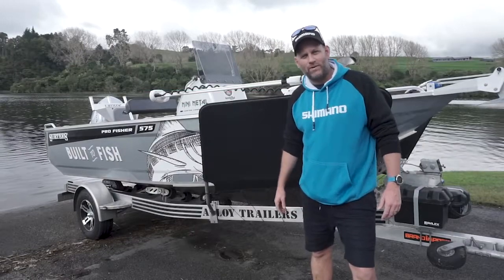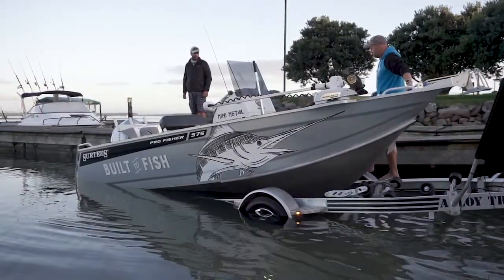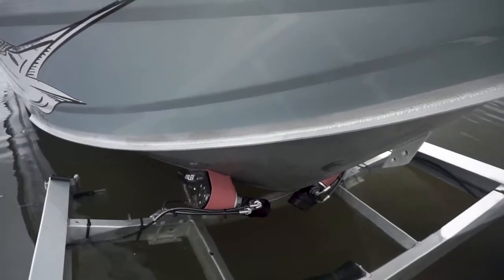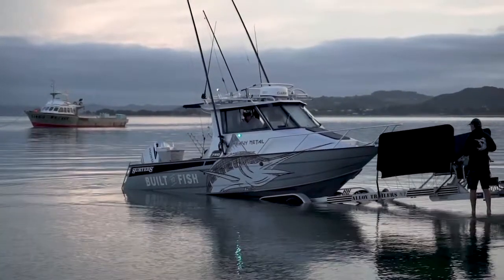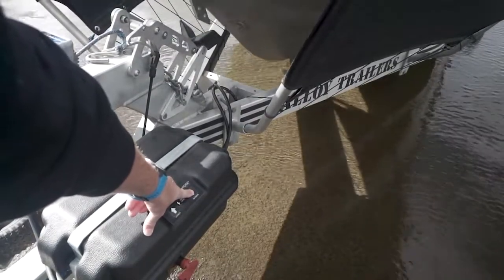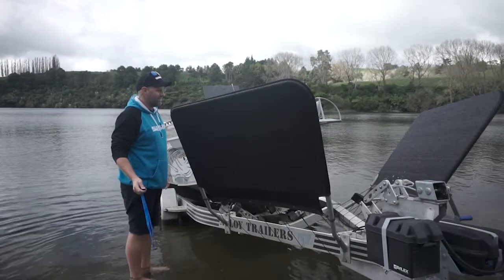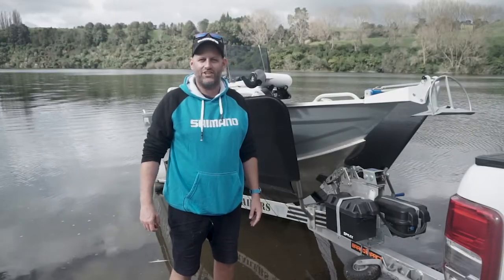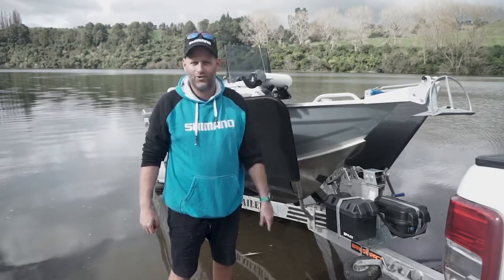Built to Fish 'Top Catch Top Tip' Episode 3 - Balex Auto Boat Loading System.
In this weeks Top Catch "Top Tip" we highlight the Balex Marine Automatic Boat Loading System. This Kiwi company has come up with an revoloutionary way to take the stress and hassle out of unloading and loading your boat. We are really excited about this product and are stoked to have it on both of our Alloy Trailers from Fishing Boats NZ making launching and retrieving our Surtees Boats safe and simple.